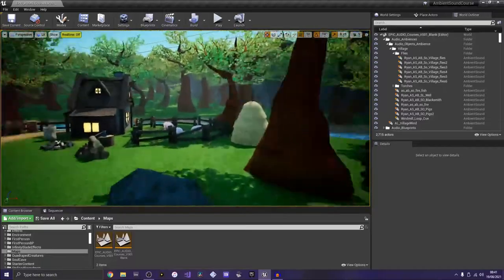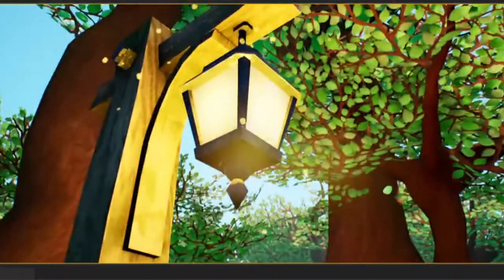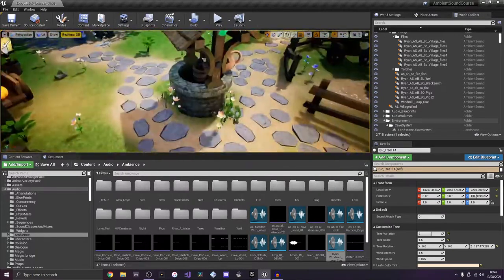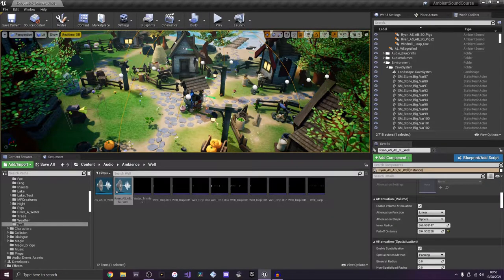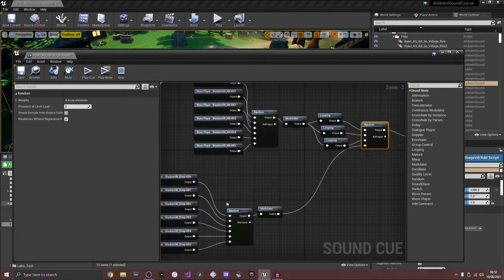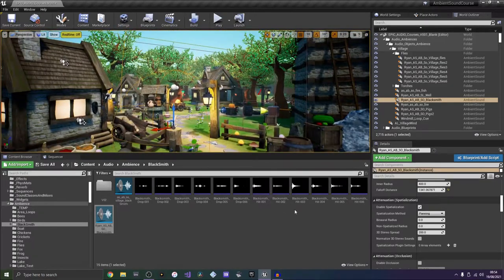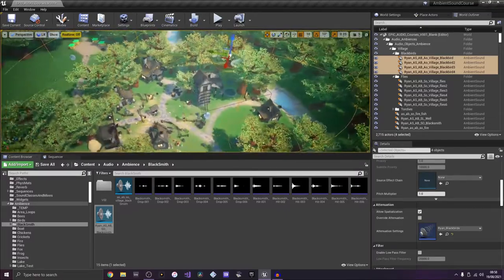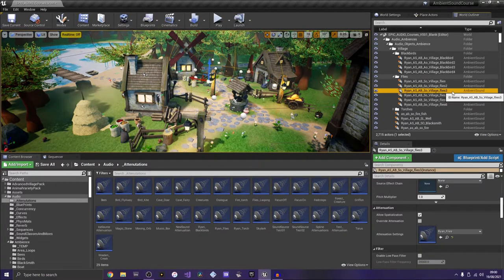Unreal Engine Sound Design Beginners Showcase [EP #1] - Ambience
Lately I have been learning how to implement audio into Unreal engine, within this video I showcase how I have used area loops, attenuations & specialisation to create ambience in a village